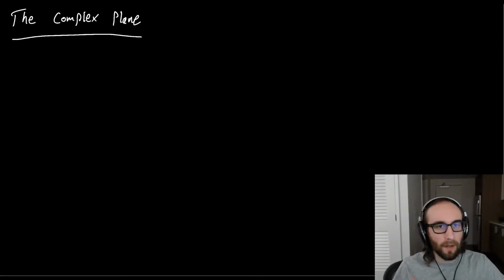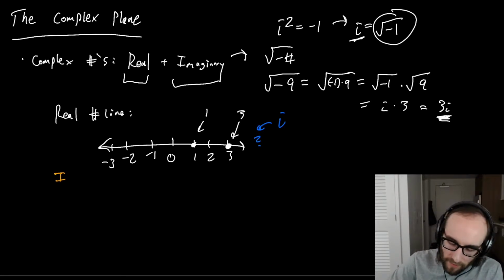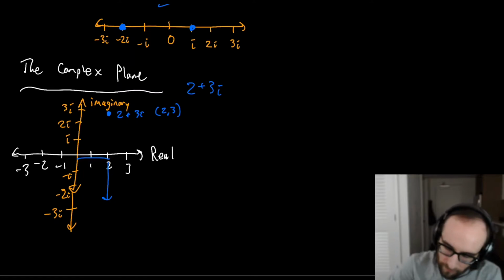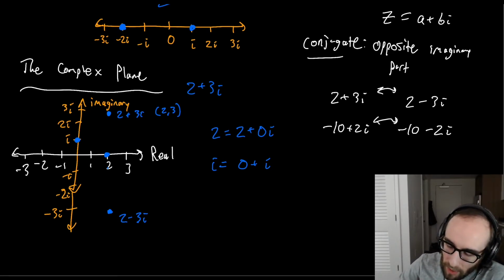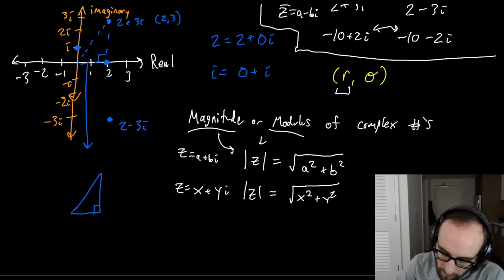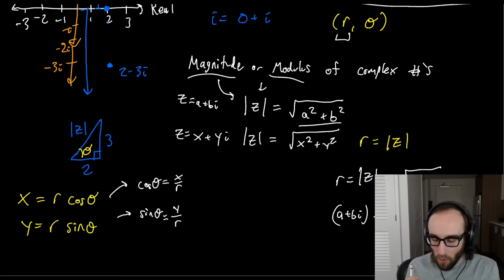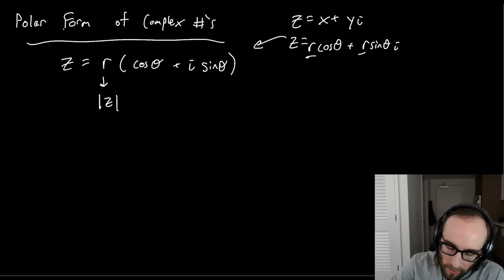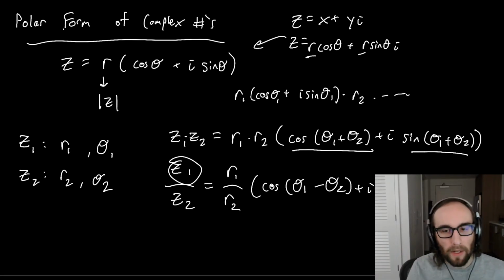Precalculus B 9.3 The Complex Plane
In this video we review complex numbers and introduce the complex plane. We also start to consider complex numbers in polar form.